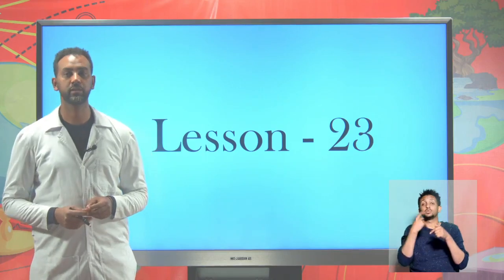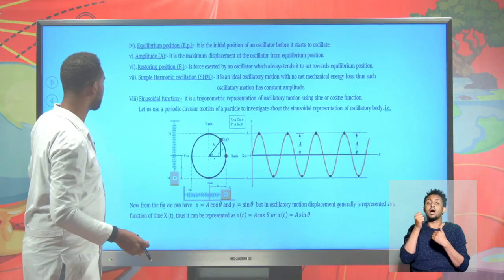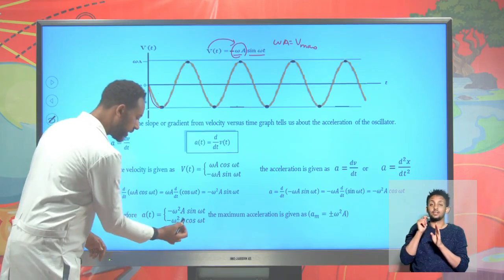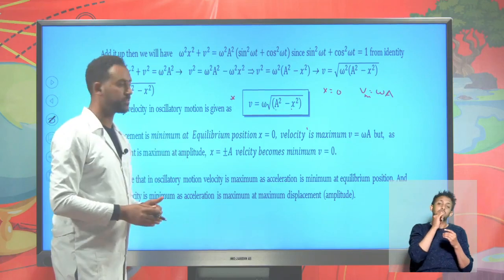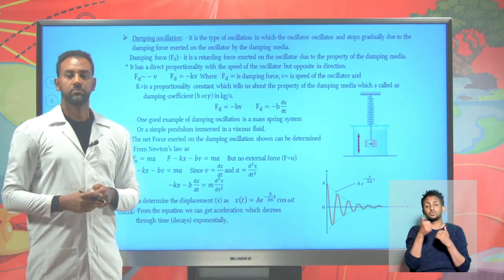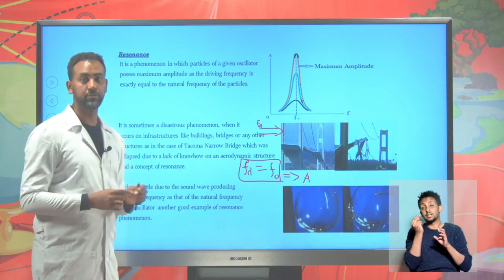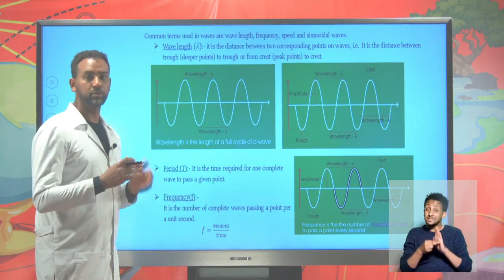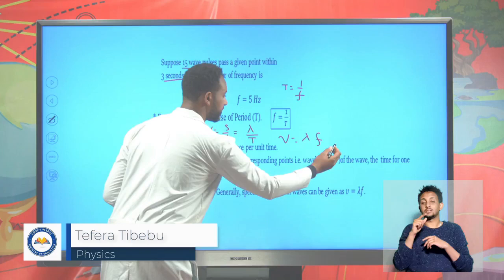Physics Ep 23 Unit two oscillation and waves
Physics oscillation and Waves